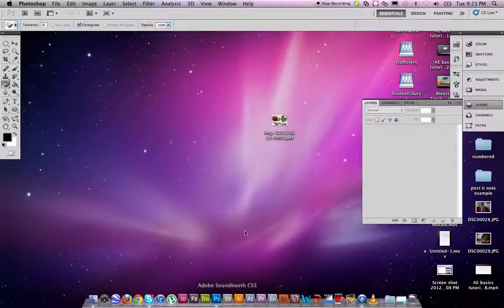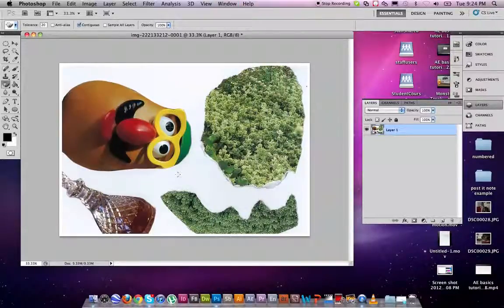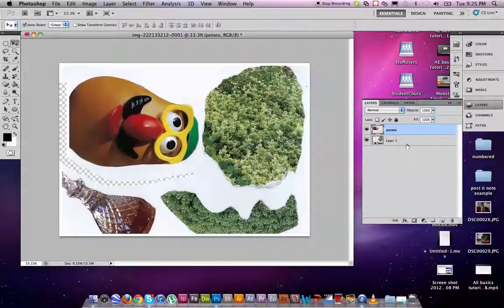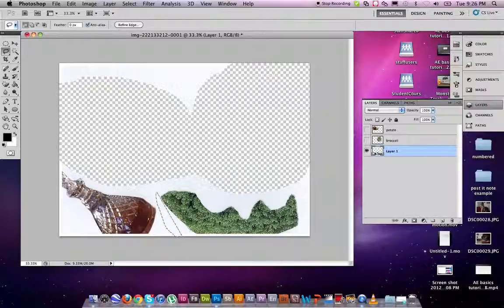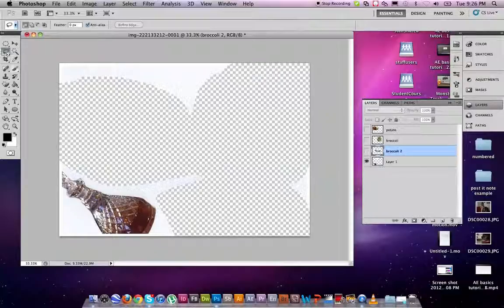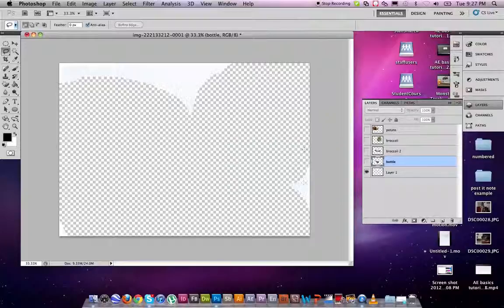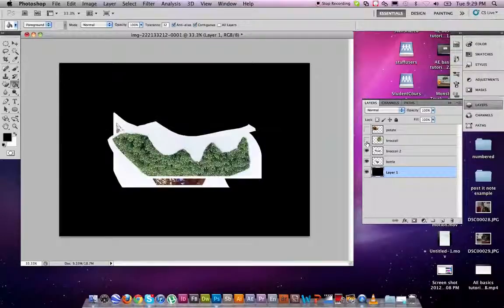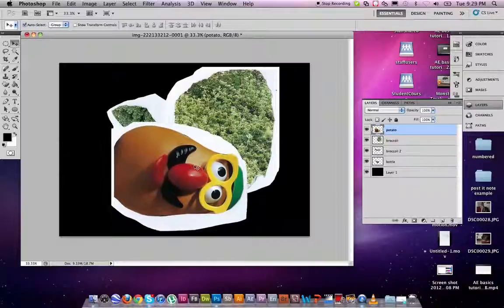CZ photoshop 1